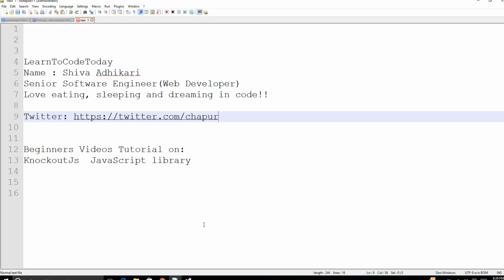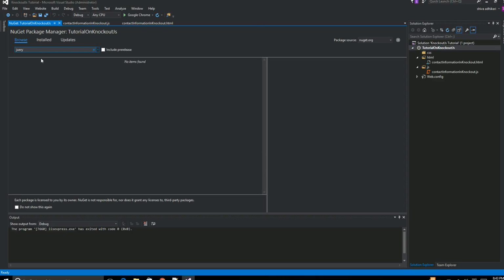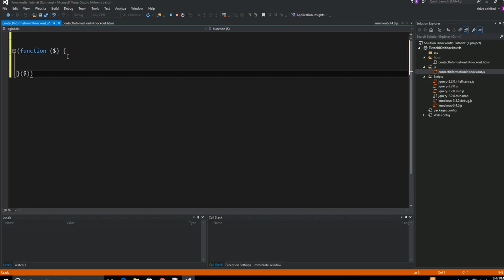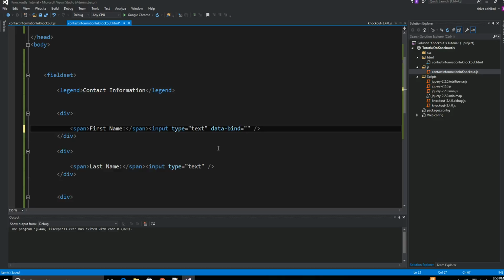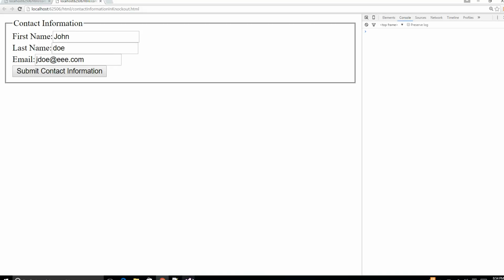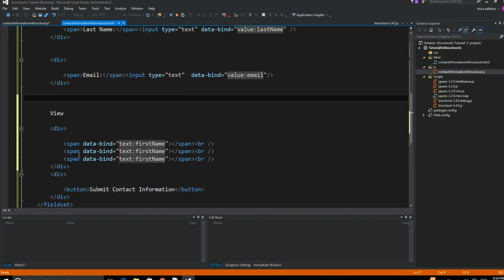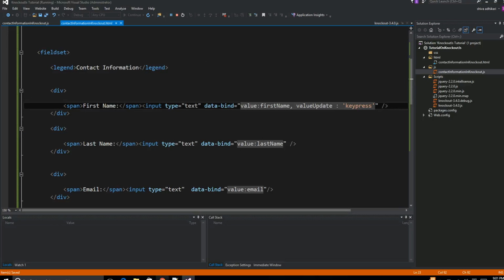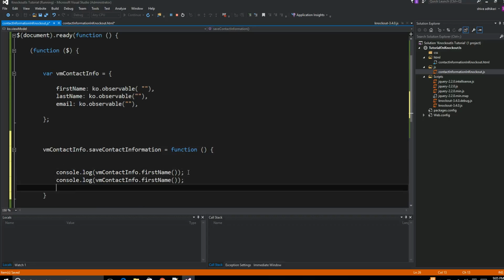Beginners Tutorial On KnockoutJs JavaScript Library Part 1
In these video tutorials, you will be able to learn how to incorporate KnockoutJs library in your html project.

 We will start from the basic with examples  and slowly dive into
 the advanced knockoutjs concepts such as  binding, observable property on scaler
 properties, observableArray on collections, creating custom-binding etc.

 Please provide your comments, feedback and suggestion, criticism  on how to make these videos better
 and education to the developer communities